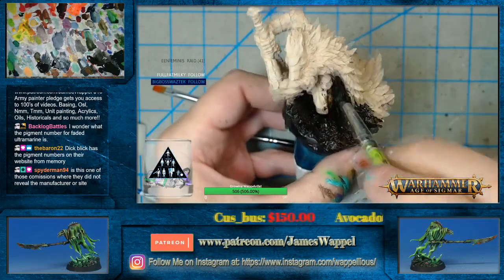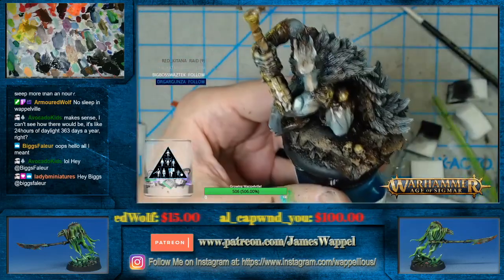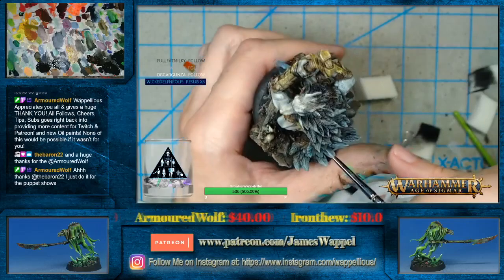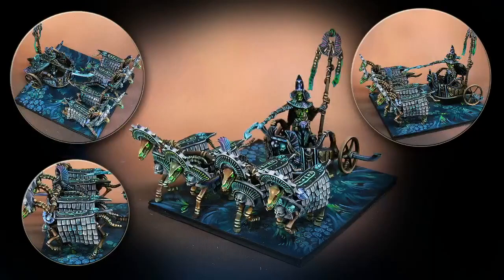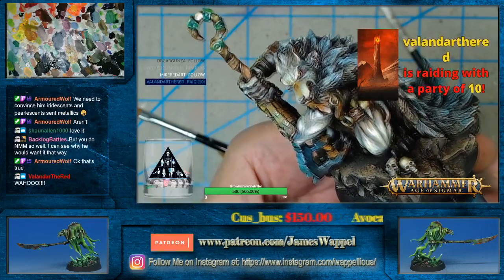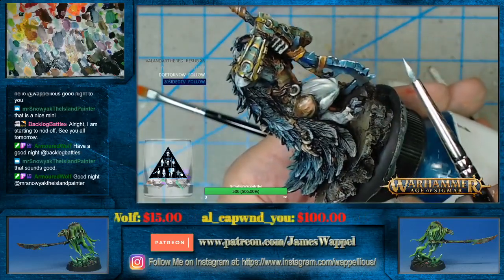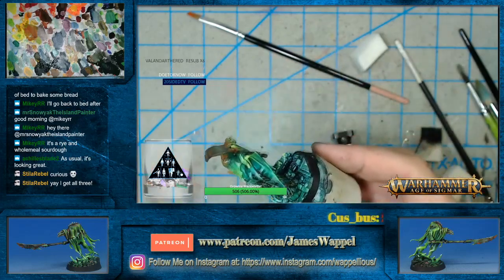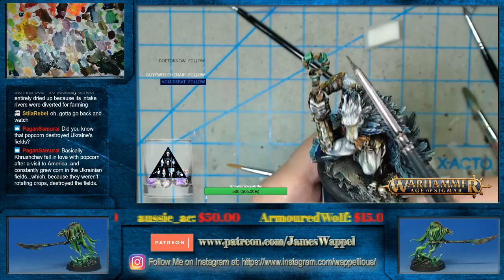How to paint white fur with oils!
This Twitch session shows how to paint white fur,  as well as how to achieve smooth blends with wet over wet oil paints.

These are 5 episodes long, and begin with basing the unit.  From there, I take you through the entire painting process, figure by figure!    Series 20 features the Ossiarch Bonereapers , one of several fantasy themed army painting tutorial sets.

I have done series on the Warcry Cypher Lords and the Splintered Fang factions.

I am now finished with my 21st series, which is why you gain access to nearly 600 hours of tutorial videos when you become a patron at that level... you can check it out